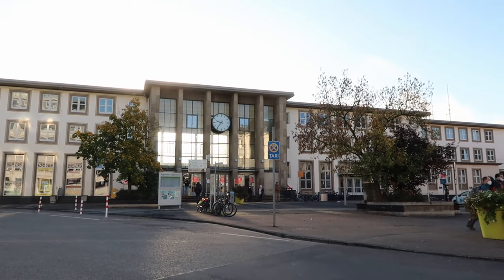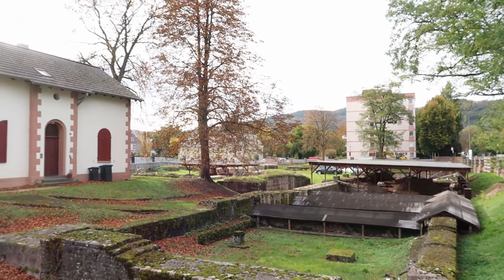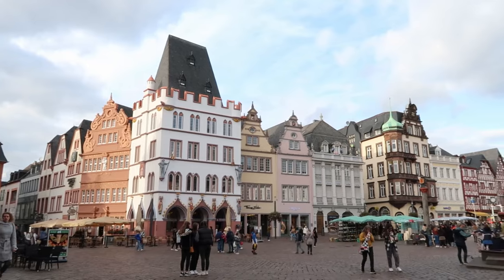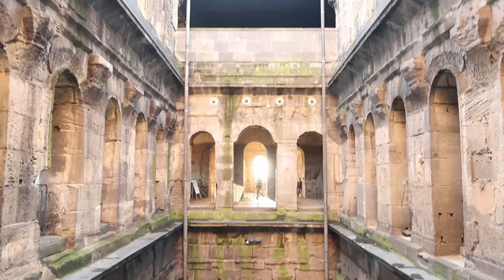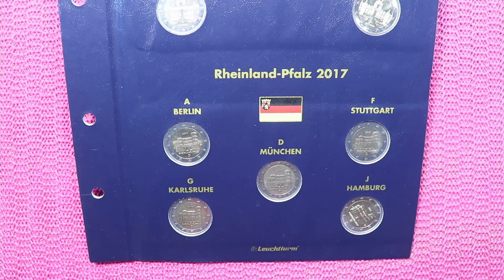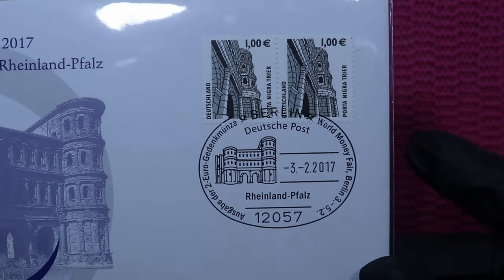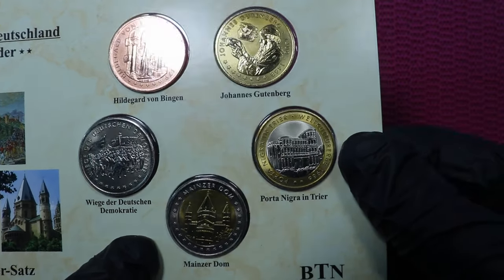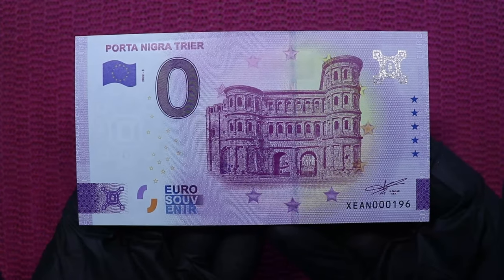Porta Nigra Trier 2 Euro Coin Travel Vlog Rheinland Pfalz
Germany A 2017 - Rheinland Pfalz - Mintage 6,000,000
Germany D 2017 - Rheinland Pfalz - Mintage 6,300,000
Germany F     2017 - Rheinland Pfalz - Mintage 7,200,000
Germany G 2017 - Rheinland Pfalz - Mintage 4,200,000
Germany J 2017 - Rheinland Pfalz - Mintage 6,300,000

German Mintmarks
A – Berlin
D – Munich
F – Stuttgart
G – Karlsruhe
J – Hamburg

FAQ

30 cents per roll